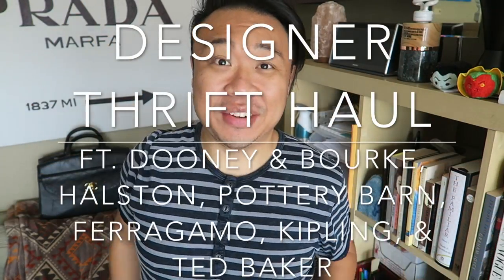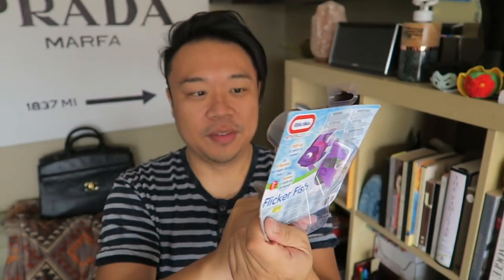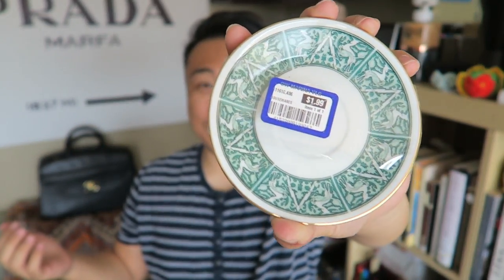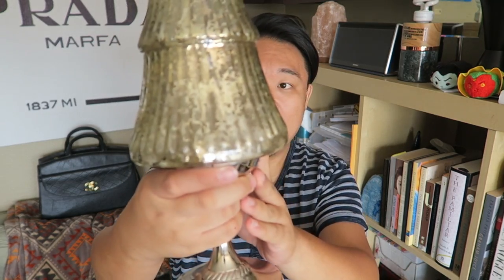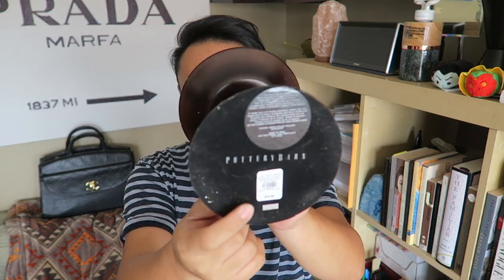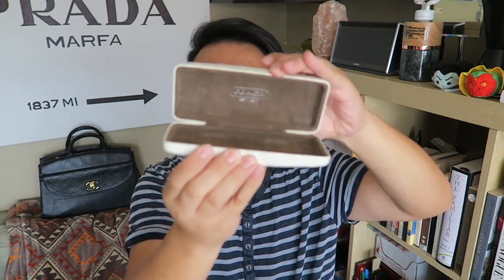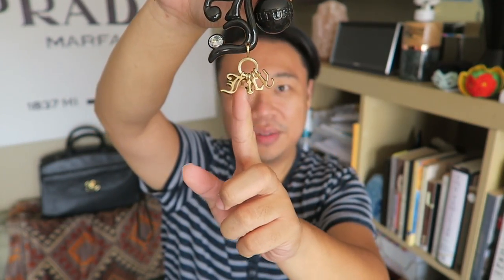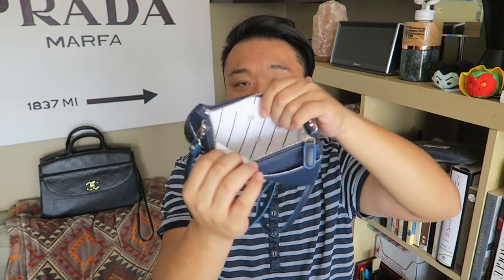DESIGNER THRIFT HAUL FT. DOONEY & BOURKE, HALSTON, POTTERY BARN, FERRAGAMO, KIPLING, & TED BAKER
This video is about DESIGNER THRIFT HAUL FT. DOONEY & BOURKE, HALSTON, POTTERY BARN, FERRAGAMO, KIPLING, & TED BAKER

Also, don't forget to check out my back to school sale! I have items I have thrifted from my thrift adventures on sale.

I should have more things up later on this week, so keep checking back periodically.

Poshmark: itshadrian
Mercari : itshadrian
Vinted: itshadrian
Depop: itshadrian

- itshadrian (personal)
- bitsandbobsaccessories (business)